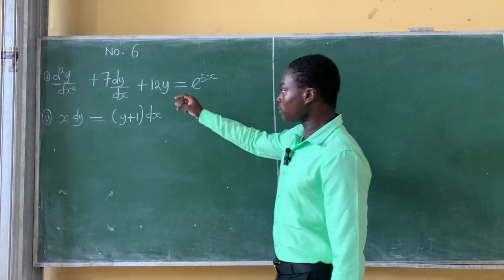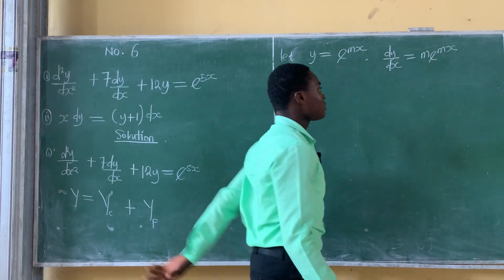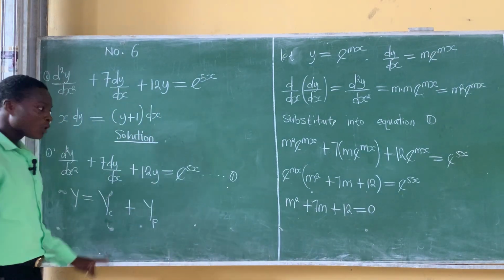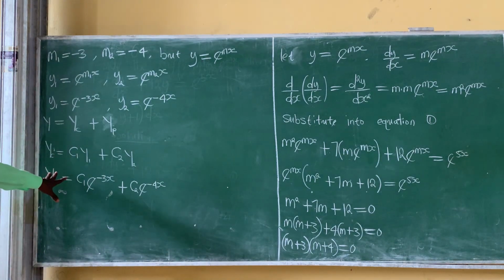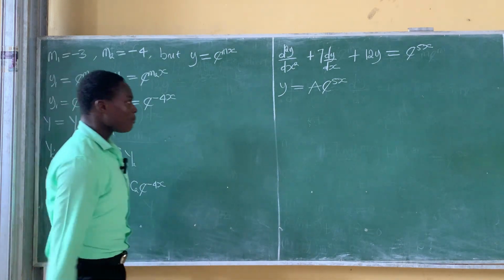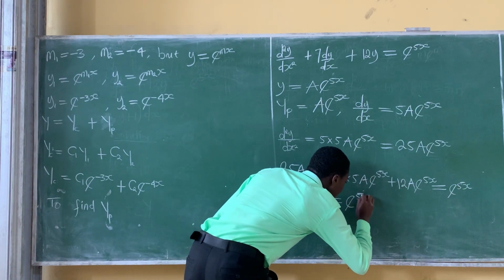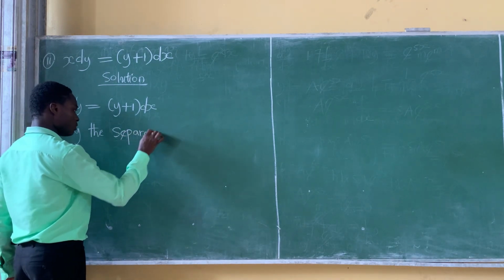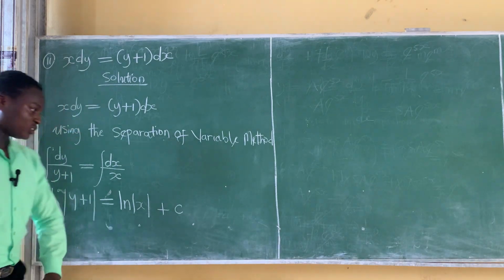HOW TO SOLVE SECOND ORDER LINEAR NON HOMOGENEOUS ORDINARY DIFFERENTIAL EQUATIONS|MATHEMATICS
learn how solve differential equations using variable separable method